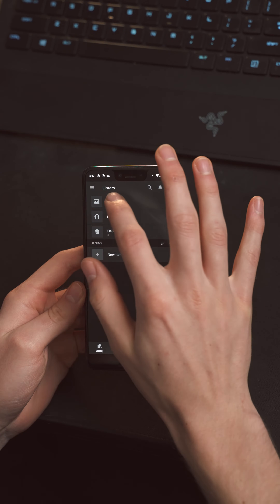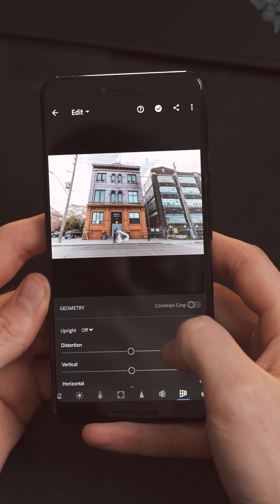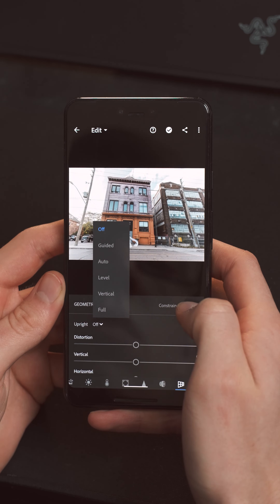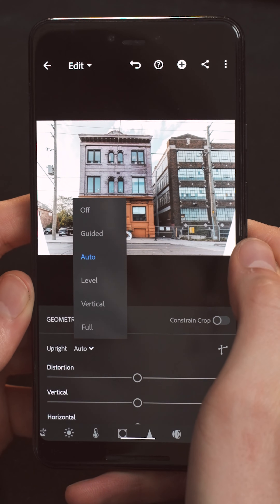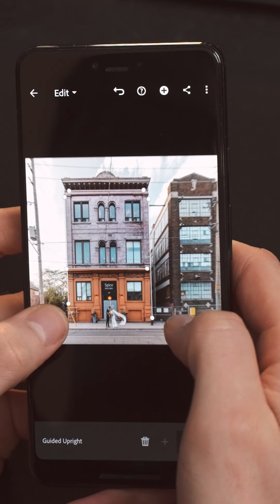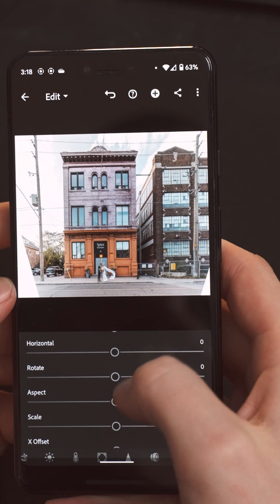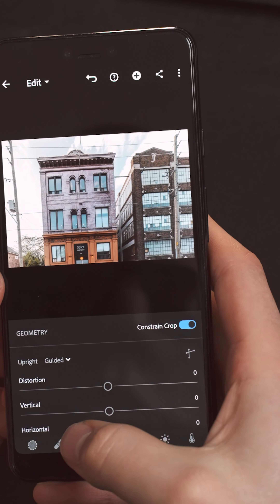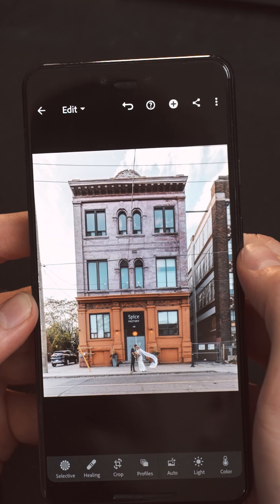How to use the Geometry tool in Lightroom Mobile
This is the video that I originally made for my Instagram page, which is why it's actually vertical video designed to be watched on a phone as the topic of the video is how to utilize the geometry tool found within Adobe Lightroom mobile. It is very powerful editing tool that I use all the time and was very pleasantly surprised to find out how functional it was on the mobile app, so I made this video on it to share my enthusiasm about it!This is the video that I originally made for my Instagram page, Which is why it's actually vertical video designed to be watched on a phone as the topic of the videos how to utilize the geometry tool found within Adobe Lightroom mobile. It is very powerful editing tool that I use all the time and was very pleasantly surprised to find out how functional it was on the mobile app, so I made this video on it to share my enthusiasm about it!

Intro 0:00
Auto Mode 0:14
Guided Mode 1:00
Cropping 1:20
Ending 1:41